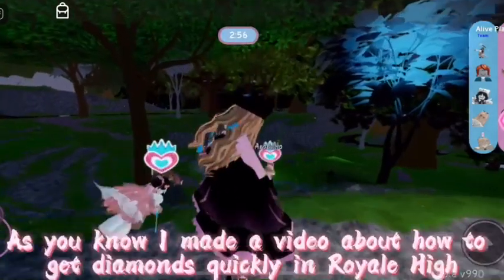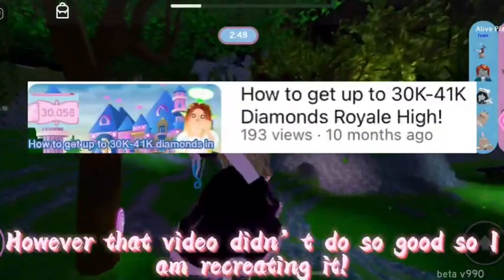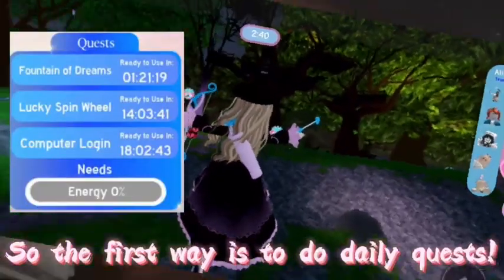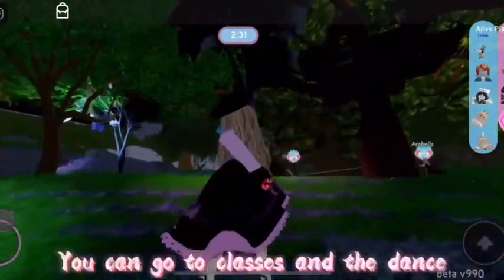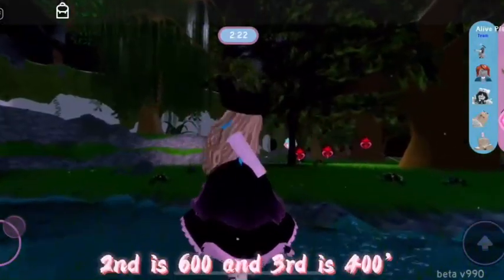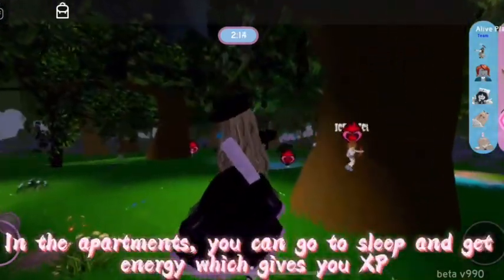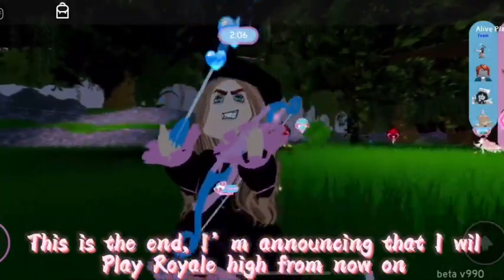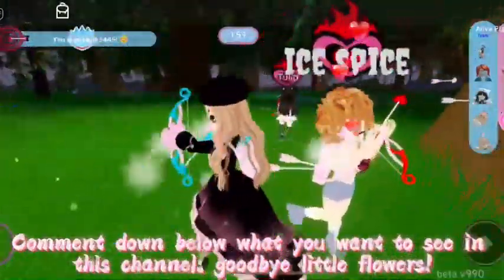How to earn diamonds quickly| Royale High| Roblox